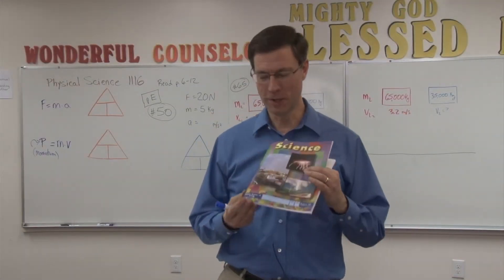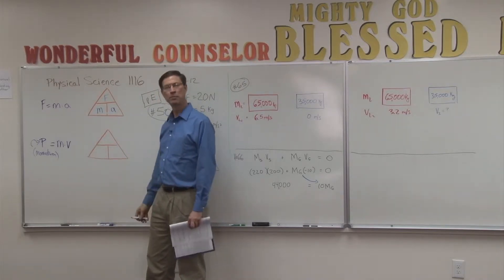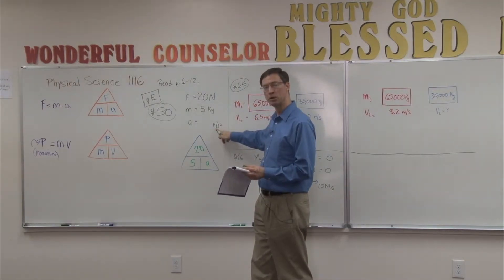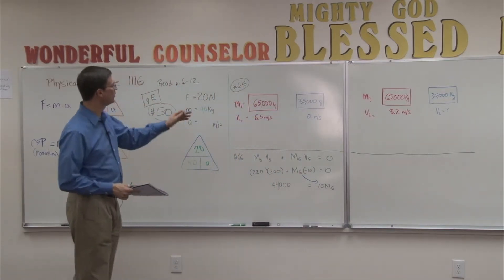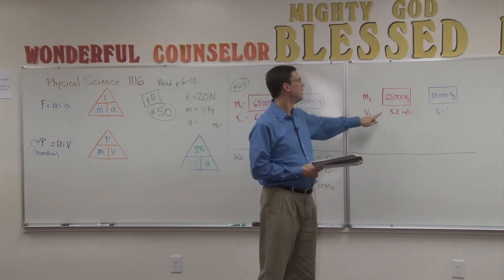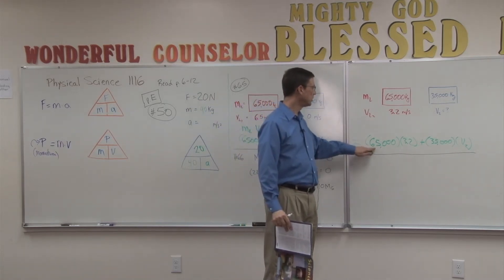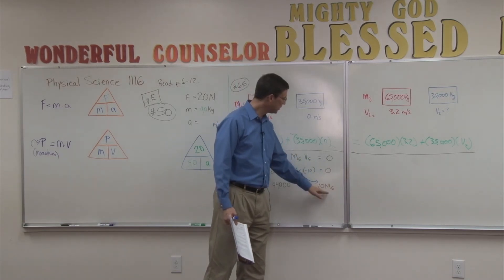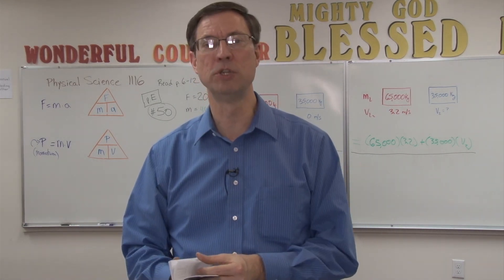Physical Science 1116 - Page E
This video is about Physical Science PACE 1116 and explains how to set up the problems on page E and F about Momentum